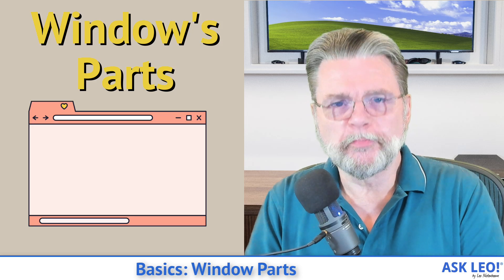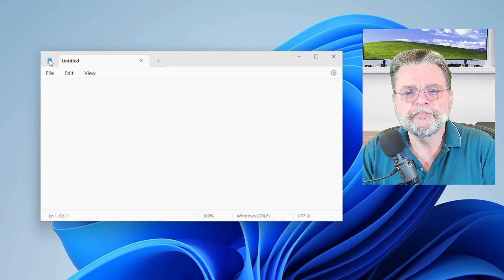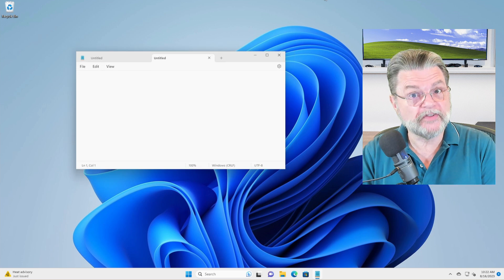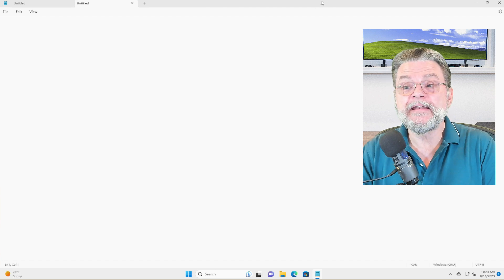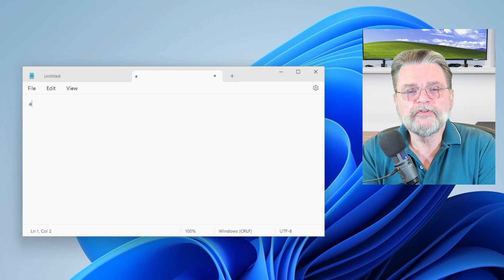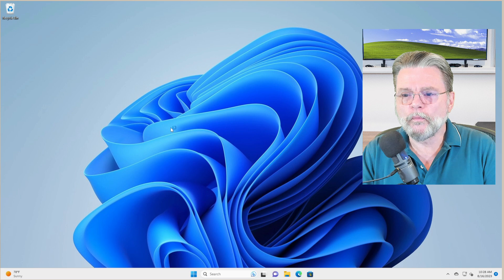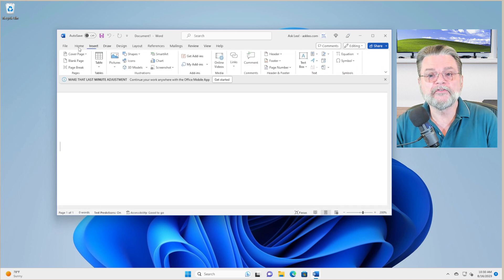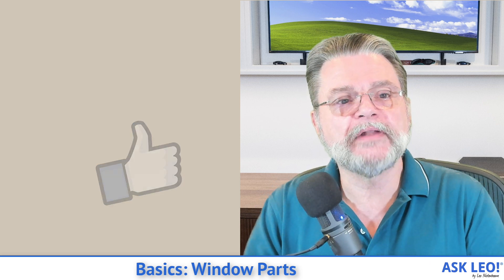Basics: Window Parts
❤️ Understanding window parts
An application window in Windows has several standard parts and controls. From the title bar across the top, containing a system menu at one end and minimize/restore/close items at the other, to the status bar along the bottom, these items and more have specific terms you’ll see in instructions and should use when asking for help.

Chapters
0:00 Window parts
0:45 View a window structure
1:00 System Menu
1:45 Tab
2:15 Minimize, Maximize, Close buttons
3:40 Window is off the screen
4:30 Title Bar
5:30 Menu bar
6:30 Cursor & mouse pointer
8:10 Status bar
8:45 Different app, different window
10:20 The ribbon